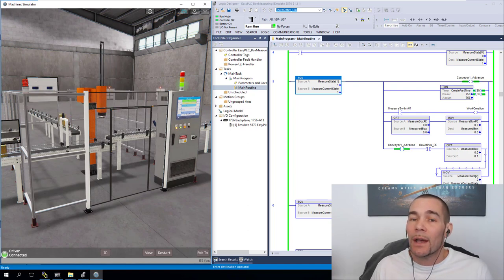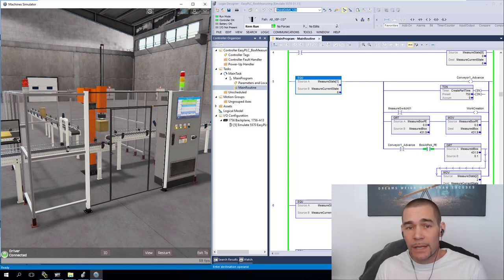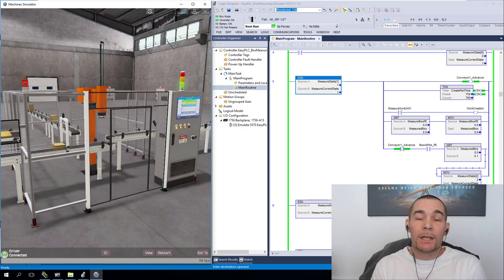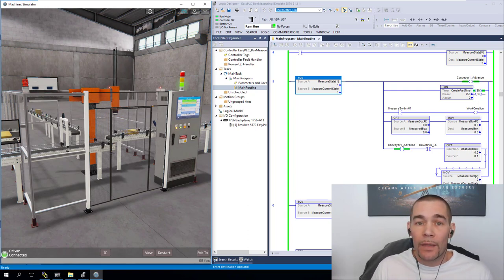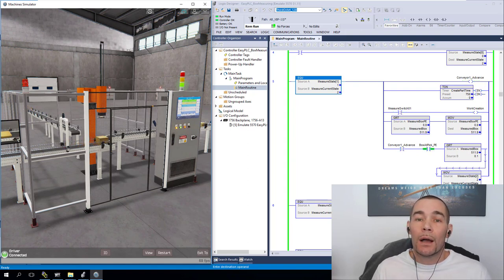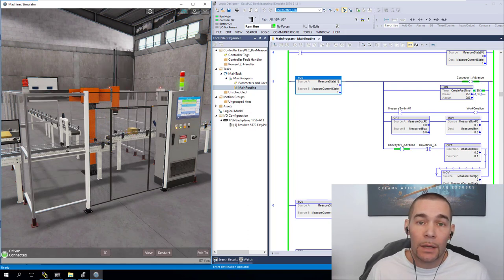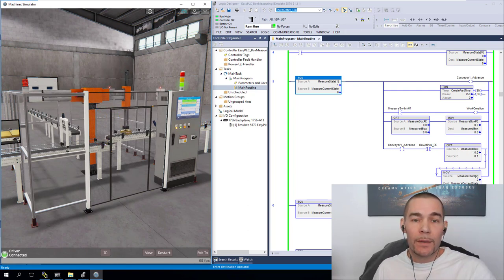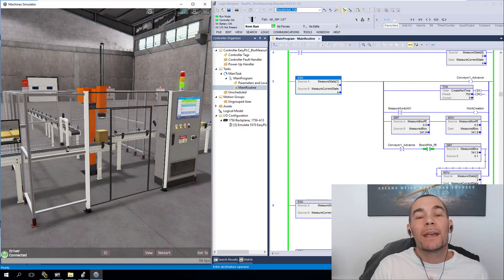PLC Programming In The Future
What should we focus on in 2022 for PLC programming training?

My goal with this channel is to help, the more you know then the more I know & the better we all get in the automation field.

Let's build a better learning environment.